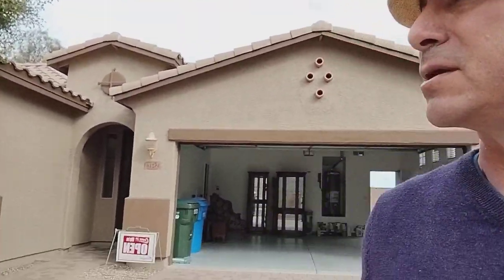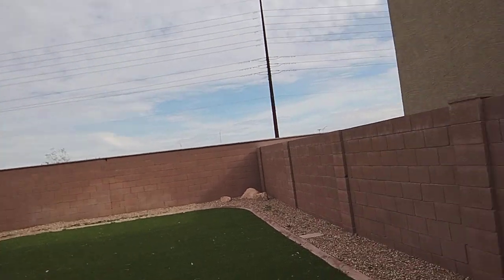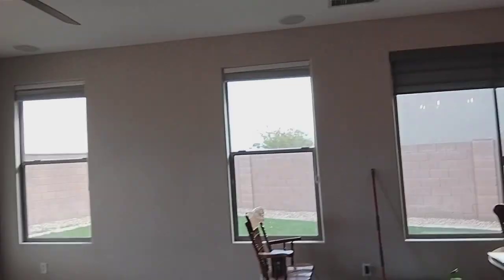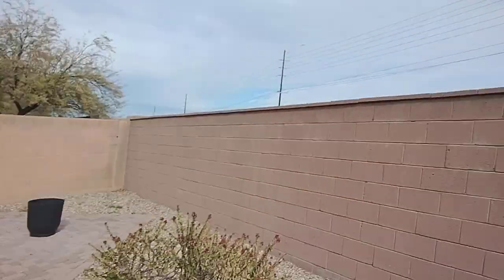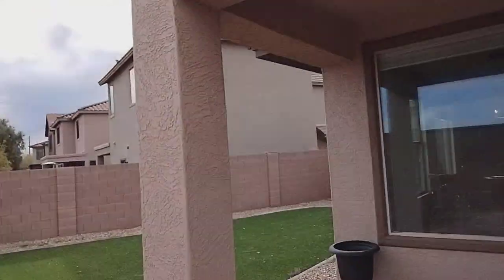We are an Open House Spree! This one is just North of Phoenix. Tramonto!